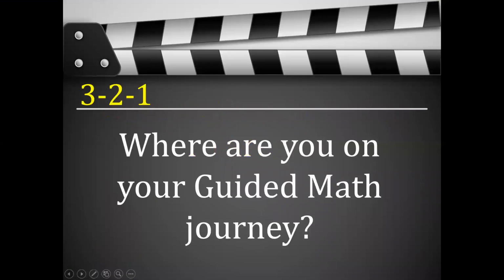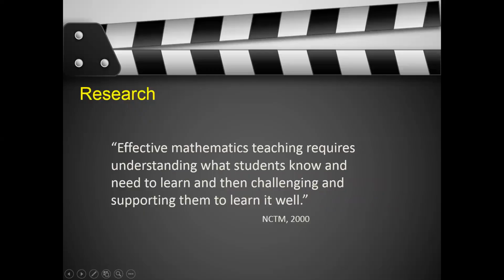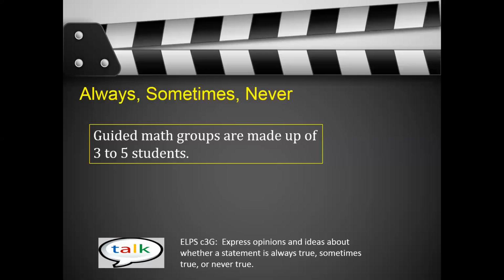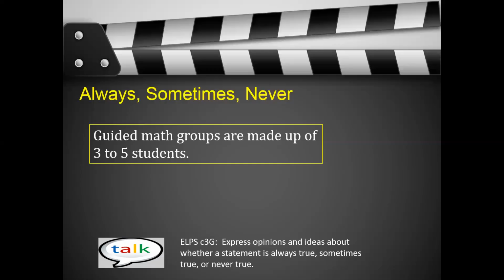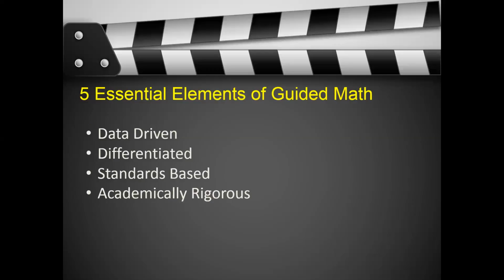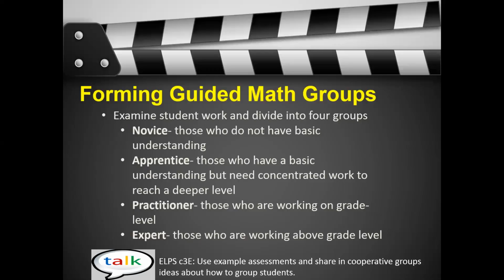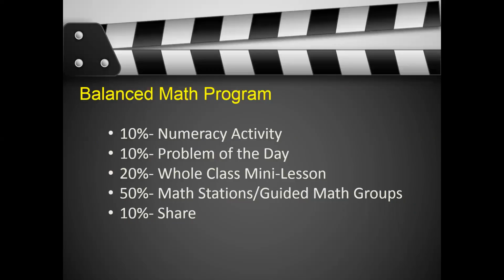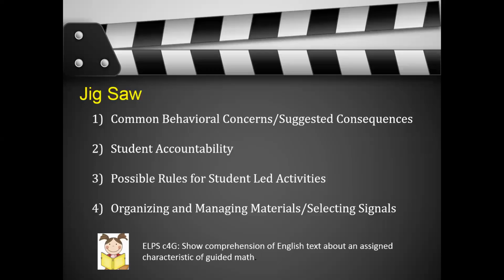Math Stations in Action Part 1